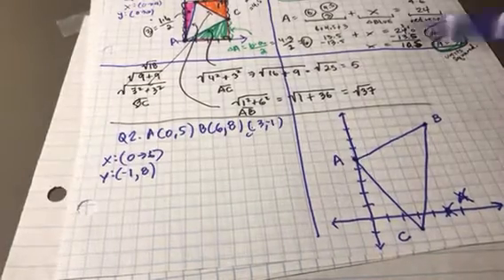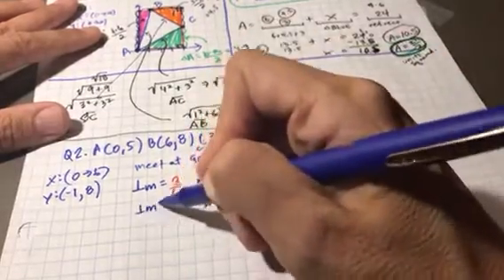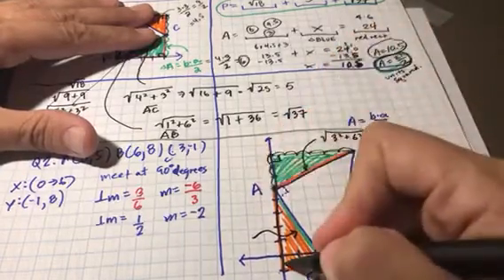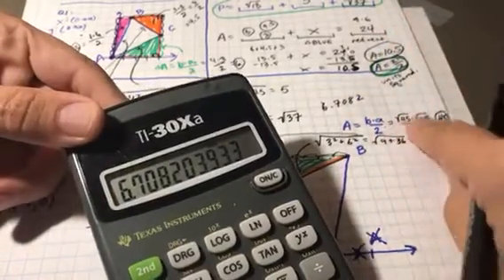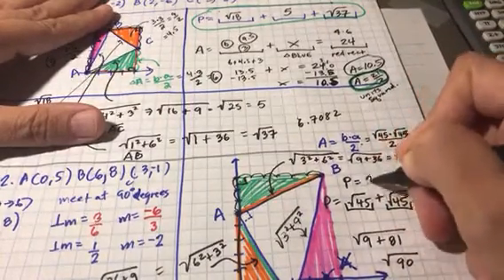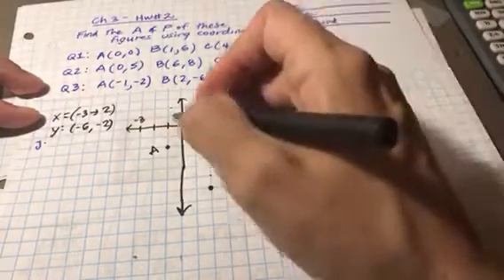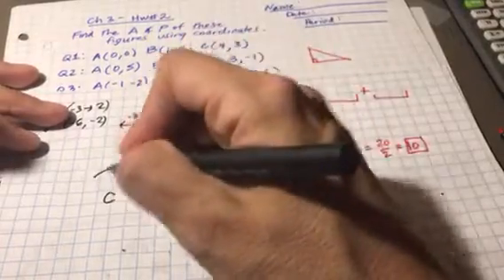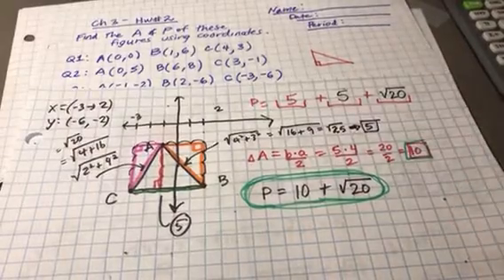Geom Ch3 HW2 Video 2 Area of Triangles